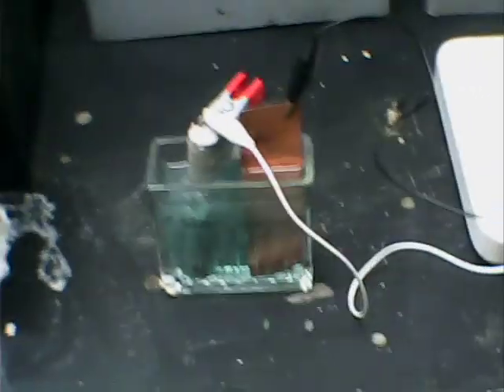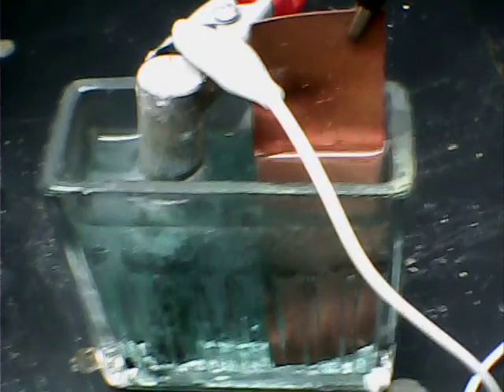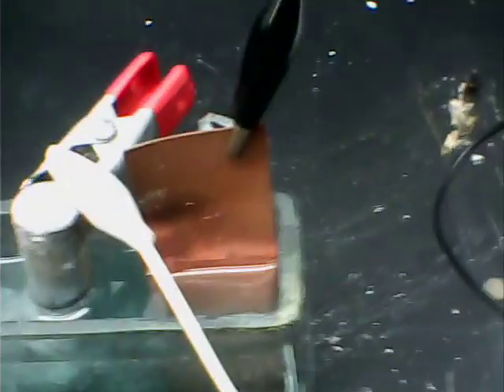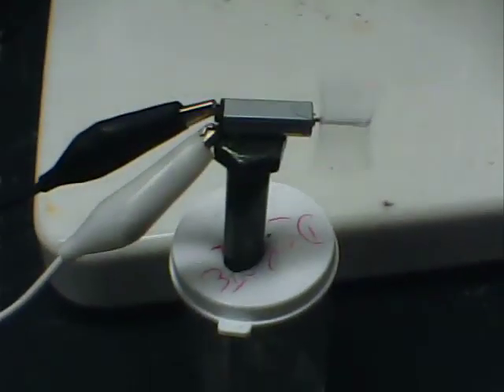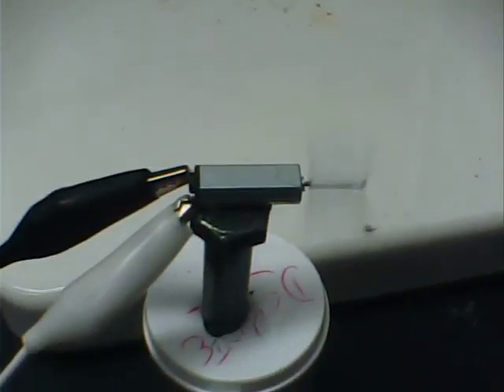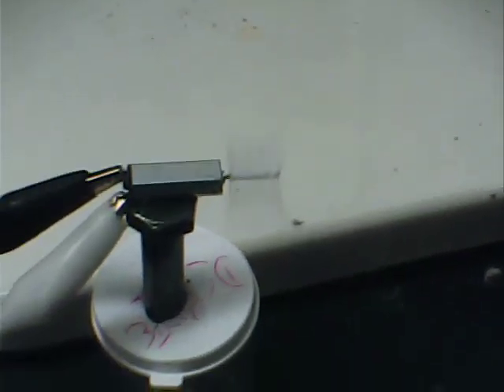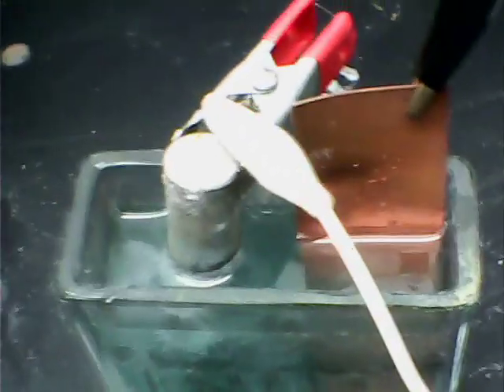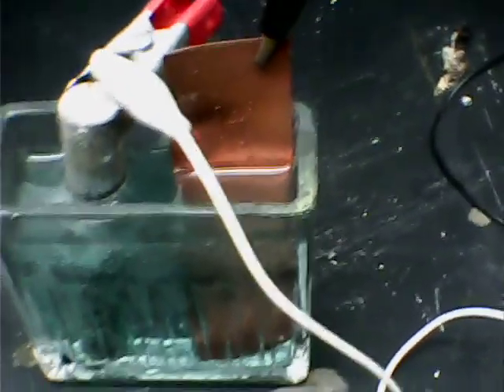Magnesium Copper Cell/ Aq. Oxone Electrolyte/ 1.75V (Open)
A simple cell is created in a glass container with a 5" magnesium rod ( eBay / the anode) and copper strip as cathode. The electrolyte is aq. "oxone" (potassium peroxysulfate) which is used in swimming pools. The open voltage was 1.75V and the short circuit was a hefty 250 mAmps. The cell is powering a 1.5V DC motor ( eBay) item. We will run a liv-stream video with the cell in 1-2 days. We will hook the cell up to a vernier circuit board with current and amp sensors and determine the amp-hrs capacity  for the cell. You can clean the passivation on the magnesium rod when charging fresh electrolyte solution. We added a small amount of copper (II) nitrate salt to the solution to provide additional copper for plating on the cathode. A good cell for students and home experimenters. You can try using household bleach and/or hydrogen peroxide.